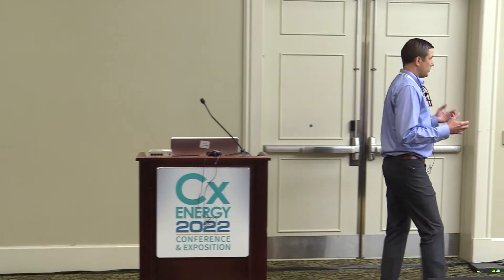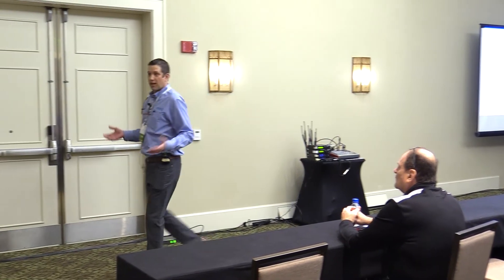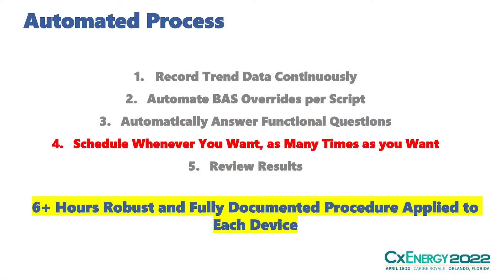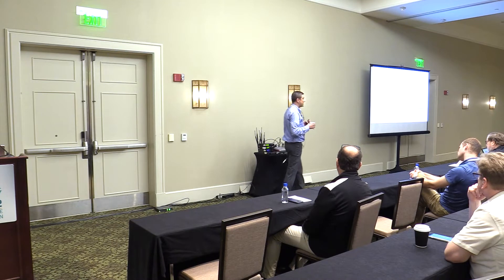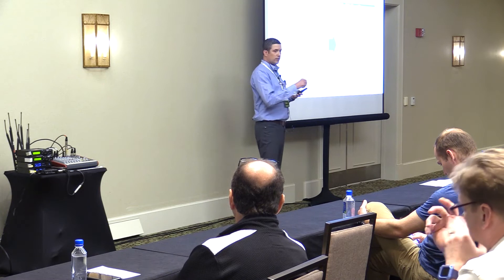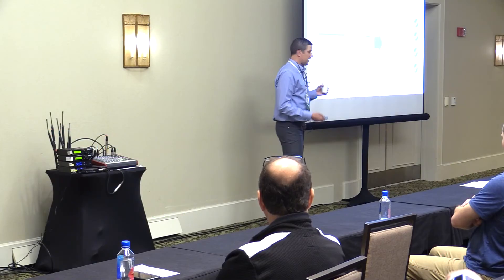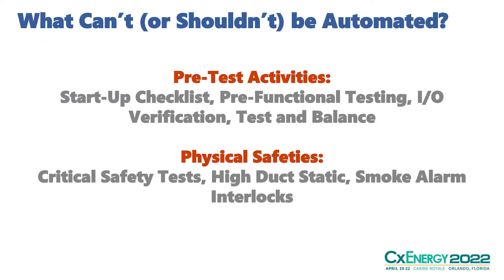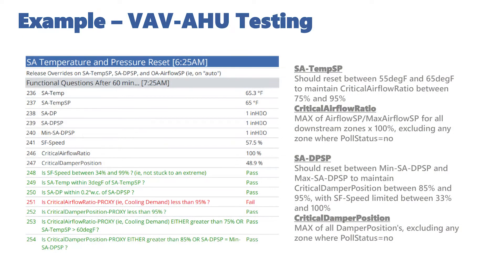Sample No More - How Automated Functional Testing Enables 100% Testing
Presenter: Derek McGarry, PE, LEED AP, OTTO

Abstract:
Too many commissioning projects include only a small percentage of terminal units and other zone-level equipment in their functional testing scope, commonly called “sampling.” The unfortunate reality is that most post-occupancy issues associated with zone-level devices are random, not systemic (per IFMA). Owners are left dealing with these headaches during the first year of operation, with a negative ripple effect throughout the project team. Functional testing can instead be automated and easily extended to all zones. Commissioning providers can deploy technology to automatically collect trend data, automatically execute control system overrides, and automatically answer functional questions. Apply the same process to dozens, hundreds, or even thousands of terminal units in a fraction of the time it would normally take and see things in the data you wouldn’t normally see in person. This session will explore how commissioning providers use automated functional testing to improve project outcomes for both the owner and themselves. Specific examples from a variety of projects will be used to demonstrate how automated functional testing can lower testing costs and deliver better results.

Save the Date for CxEnergy 2023 Conference & Expo, the premier event in commissioning, building technology, and energy management (May 2-5, Dallas/Ft. Worth, TX).